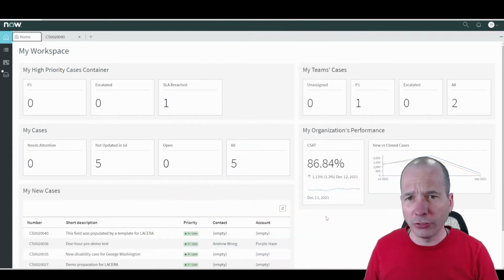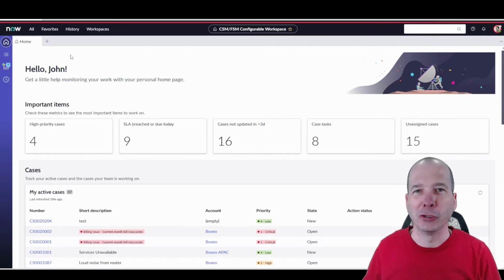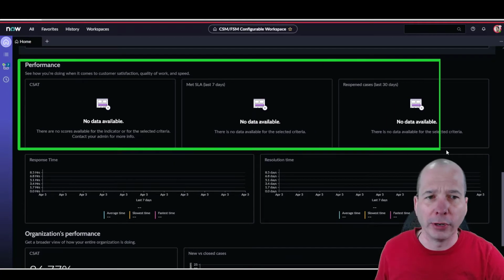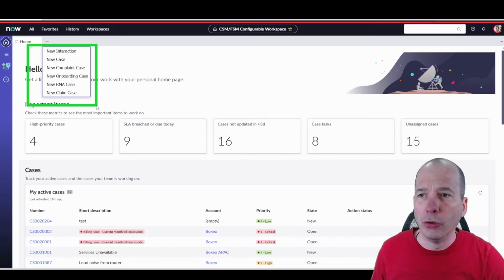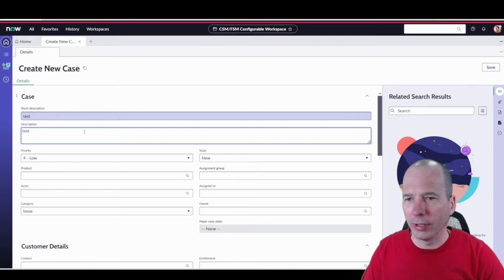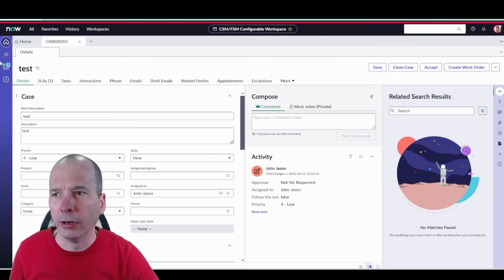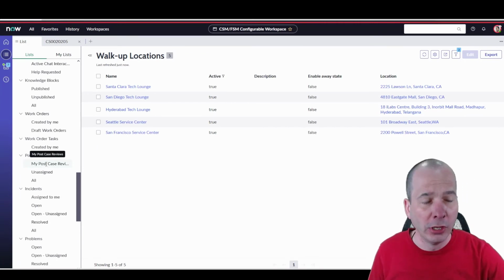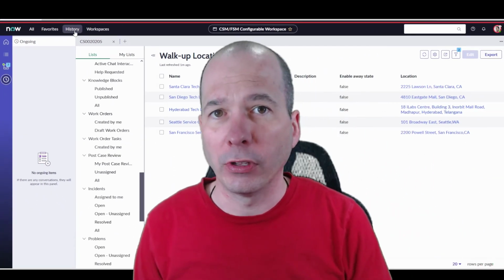ServiceNow San Diego - CSM/FSM Configurable Workspace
CSM/FSM Configurable Workspace in San Diego got a facelift from the previously available workspace. While not a replacement for Agent Workspace (yet) it is "configurable" and extensible in the Next Experience compared to the older workspace experience shown at the beginning of this video.